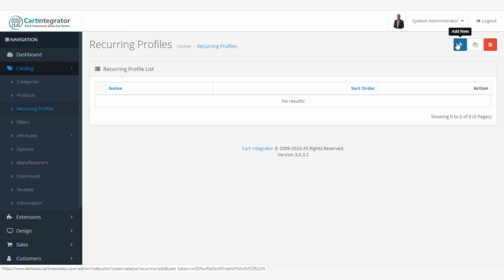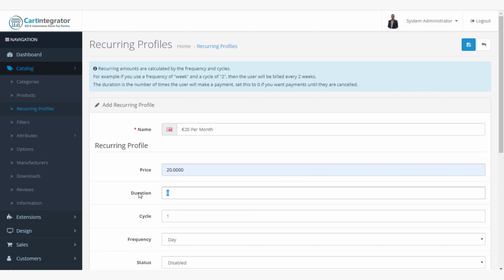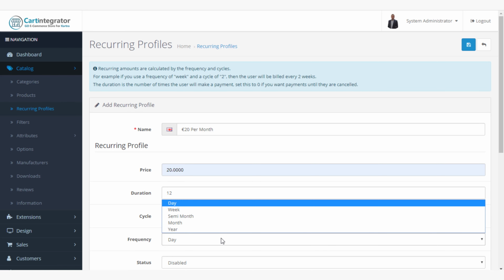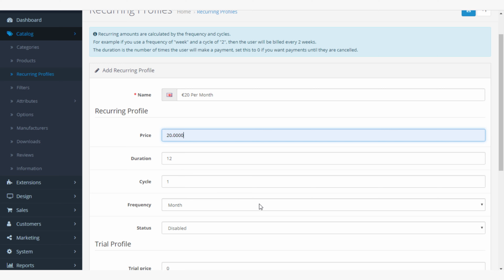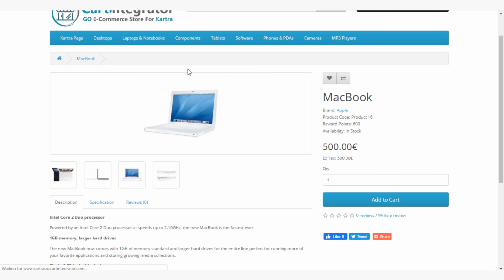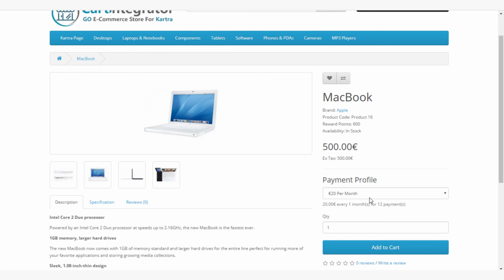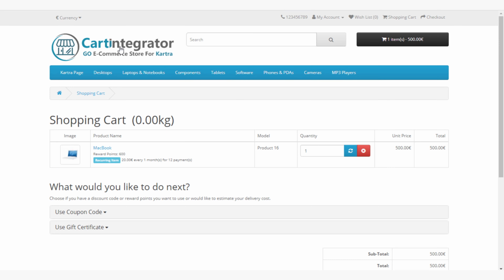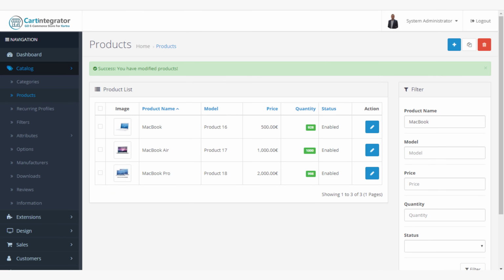Kartra GO E Commerce Store Recurring Profiles - Cart Integrator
In this video we look at the Kartra GO E-Commerce Store Recurring Profiles and the various options available. Included in your Kartra GO E-Commerce Store is the Kartra Connect Marketing Integration.

About Me..